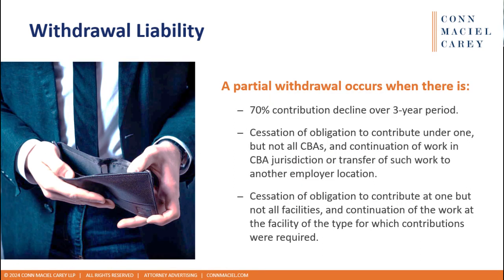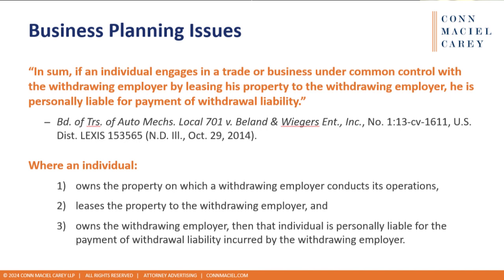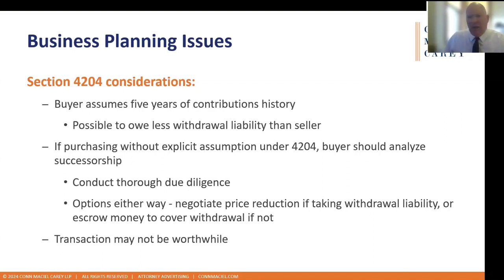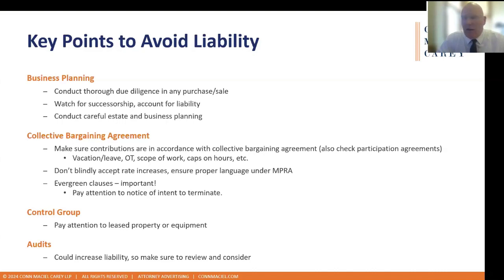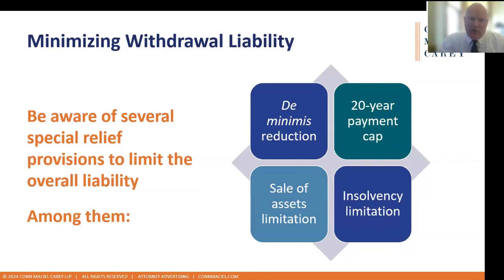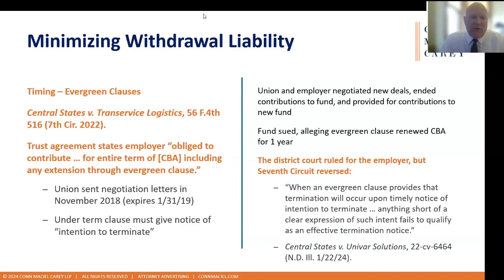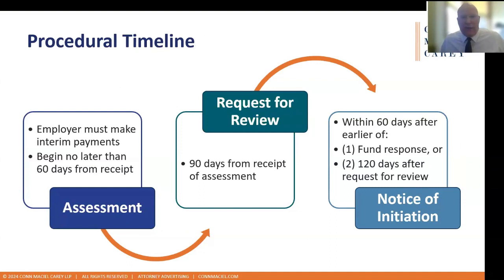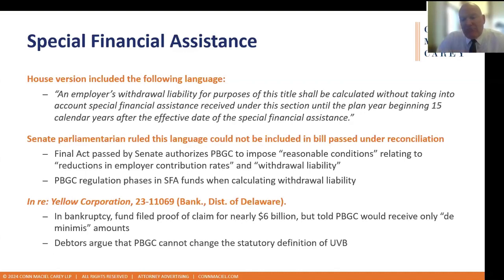Avoiding, Minimizing, and Fighting Withdrawal Liability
This webinar addressed the significant challenges faced by companies that participate in multiemployer pension plans. Specifically, it helped unionized employers understand and analyze what is often the most critical challenge facing their business – multiemployer pension withdrawal liability.

Participants learned about the following:

• Specific strategies to address withdrawal liability and plan for your company’s future
• Recent court cases and arbitration decisions, tips for collective bargaining and the impact of the American Rescue Plan
• The latest developments in litigating withdrawal liability assessments, including determining the highest contribution rate and calculating the credit for a prior partial withdrawal

A webinar from Conn Maciel Carey LLP.

Use of this video does not in any manner constitute or establish an attorney-client relationship between Conn Maciel Carey and the viewer. This video may be deemed "attorney advertising" in jurisdictions from which it is accessed. The decision to hire a lawyer is a serious one and should be undertaken after consideration of all relevant information, not only information on this video.